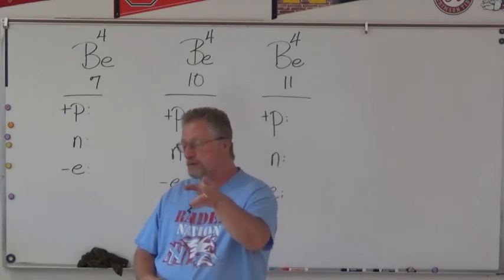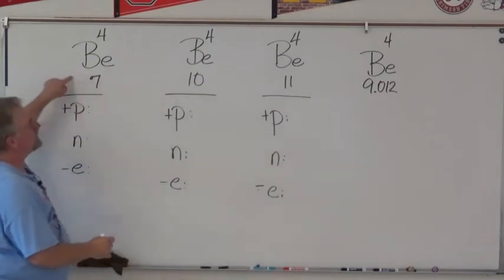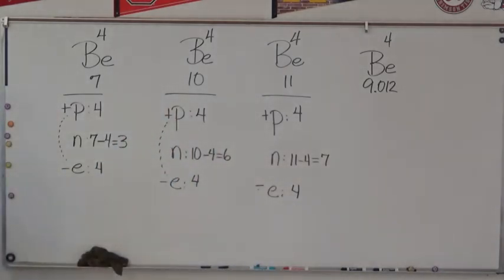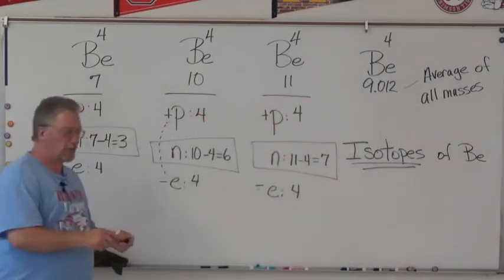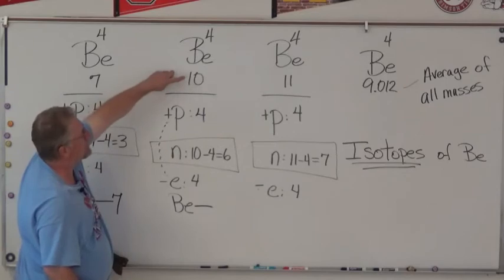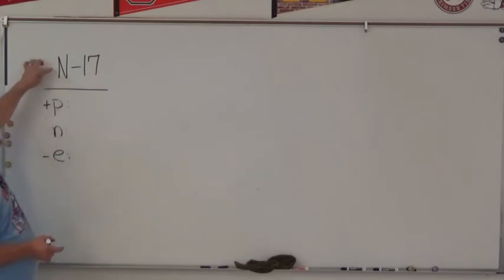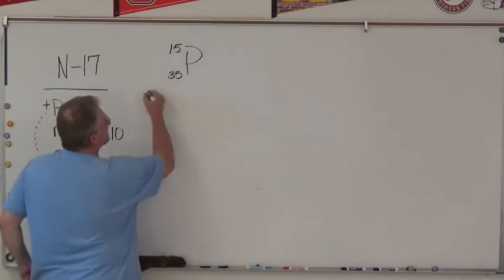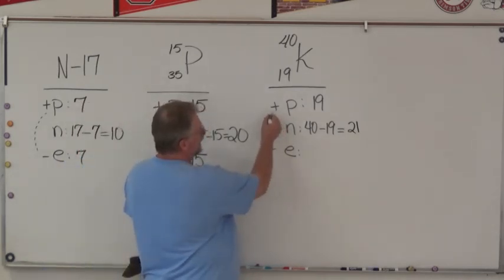1 2 Isotopes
What happens in an atom when the number of Neutrons is altered?